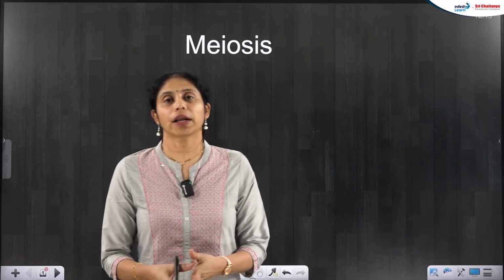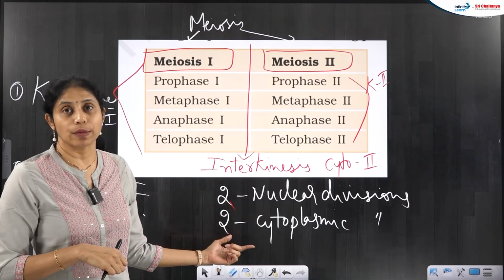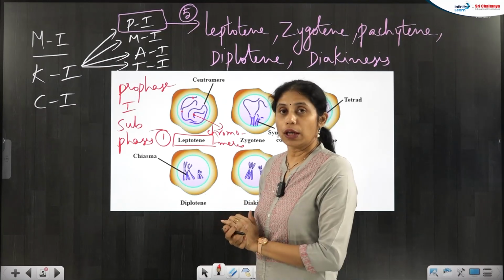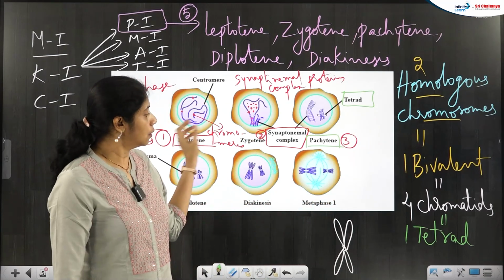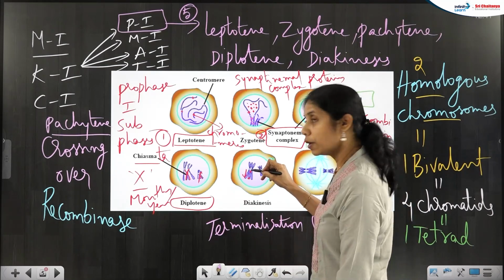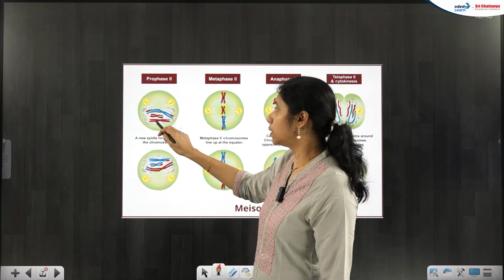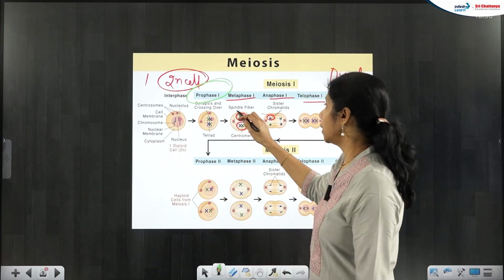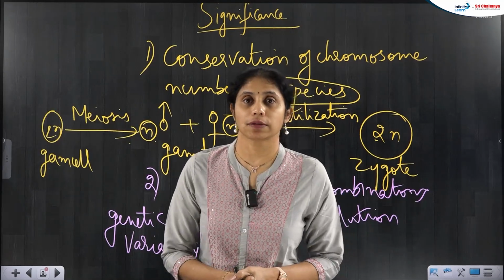Meiosis || Cell Division || NEET Botany || NEET 2025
🌟 Wishing You All the Best for NEET 2026! 🌟 In this session, our master teacher will provide a comprehensive explanation of the entire topic of meiosis, helping you clarify any doubts you may have. Meiosis is a critical process in cell division, essential for sexual reproduction and the formation of gametes.

We will cover key concepts, including the stages of meiosis, the differences between meiosis and mitosis, and the significance of genetic variation resulting from meiosis. Additionally, we will address common questions and misconceptions related to the topic.

By the end of this session, you will have a solid understanding of meiosis, enabling you to tackle any related questions with confidence. Join us to deepen your knowledge and enhance your preparation!

Meiosis vs. Mitosis: Key Differences
Stages of Meiosis Explained
Importance of Meiosis in Sexual Reproduction
Meiosis: Genetic Variation and Crossing Over
Meiosis Practice Questions and Answers
Common Misconceptions About Meiosis
Meiosis and Gamete Formation
Visual Diagrams of Meiosis Stages
Meiosis in Plants vs. Animals
Impact of Errors in Meiosis
Understanding Homologous Chromosomes
Cell Division: Overview of Mitosis and Meiosis
Revision Notes for Meiosis
Meiosis in Human Development
Video Tutorials on Meiosis and Cell Division
meiosis cell division
meiosis
meiosis and mitosis
meiosis class 11
meiosis animation
meiosis 1
meiosis cell division animation
meiosis cell division class 11
meiosis and mitosis cell division
meiosis 1 and 2
meiosis cell division in hindi
meiosis 1 animation

FAQs about Meiosis

What is meiosis in biology class 12?
What is the difference between mitosis and meiosis for NEET?
What is meiosis first class 11th?
What is meiosis Ncert 9?
What are the 7 steps of meiosis?
Is meiosis haploid or diploid?
What are 7 differences between mitosis and meiosis?
How to memorize the difference between mitosis and meiosis?
Why is meiosis called reductional division?